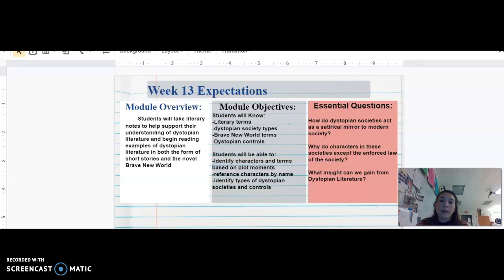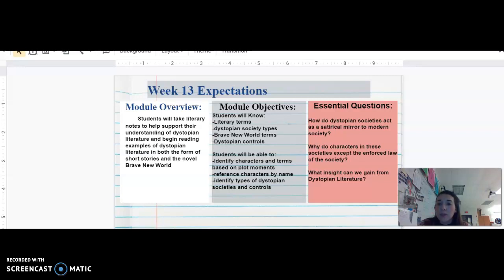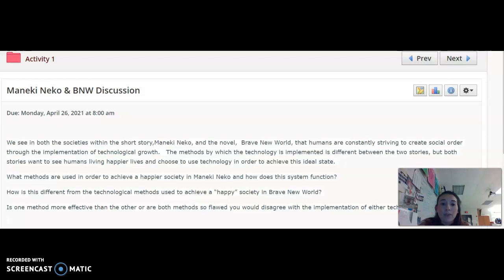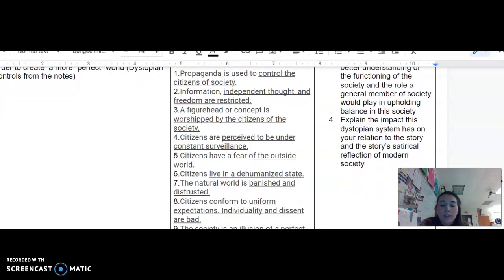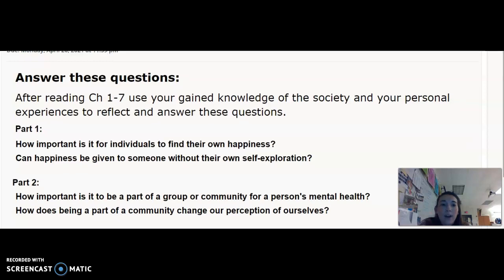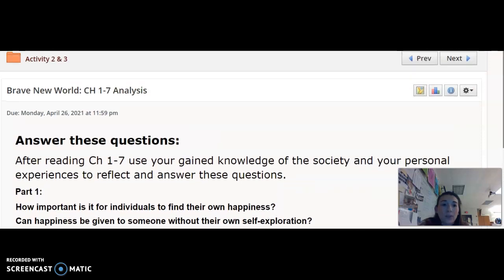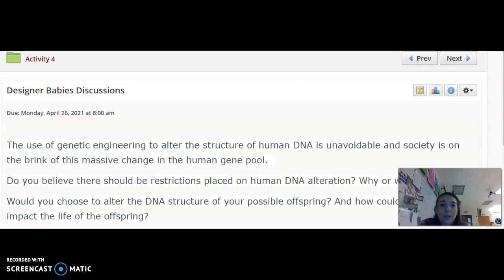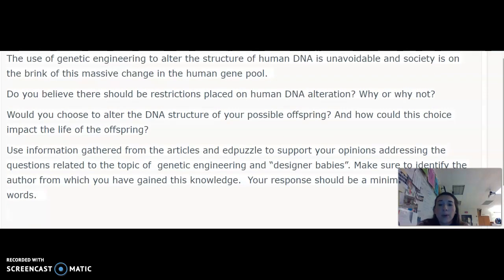Week 13 SciFi Online MP3&4 2020/2021